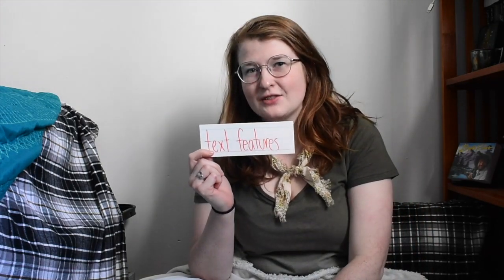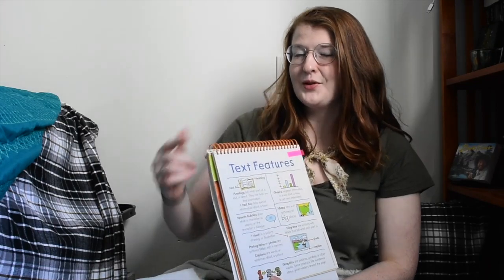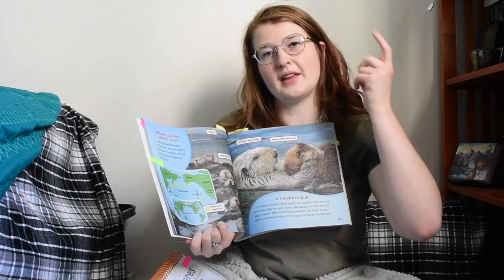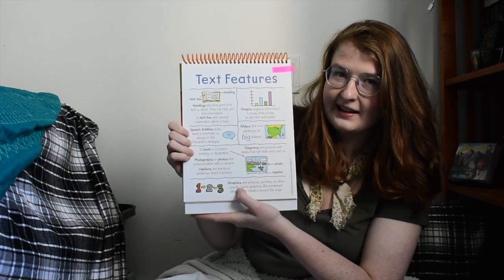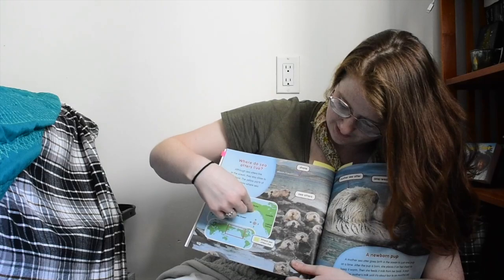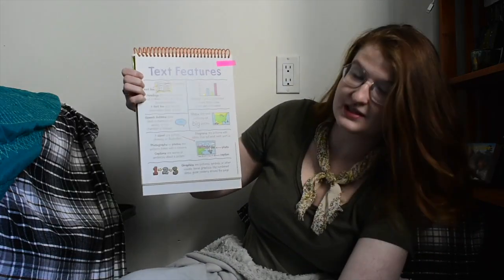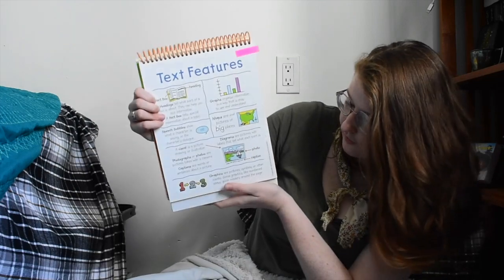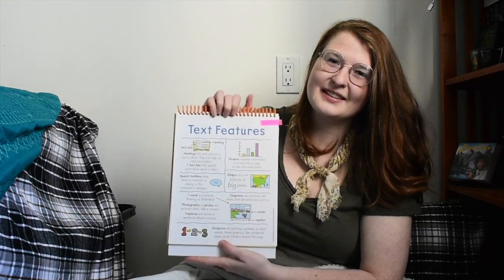Text Features with Sea Otters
Let's explore the different text features in this informational text about Sea Otters! Let's see what sort of headings and labels we can find.